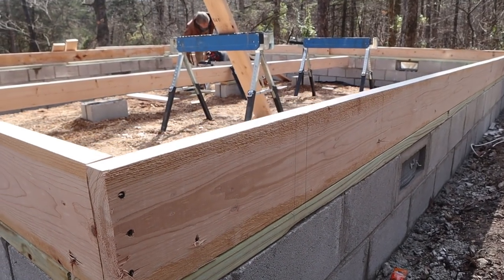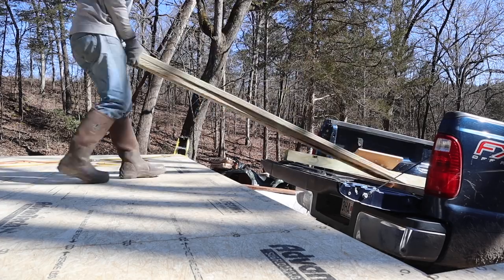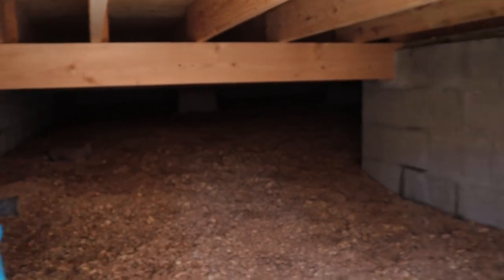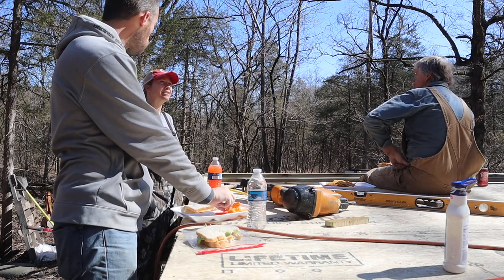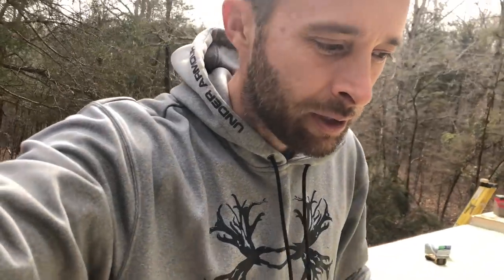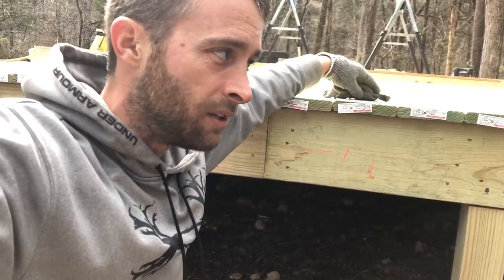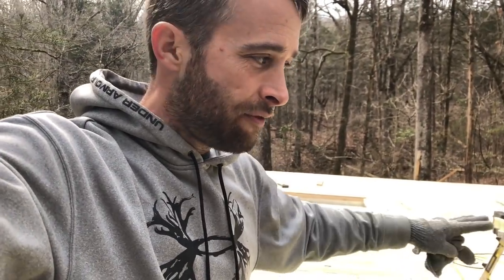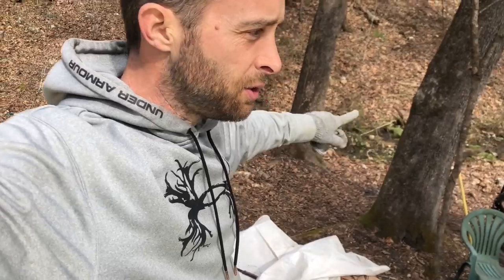Off Grid Cabin..Building the Subfloor & Deck | Episode #5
Get Exclusive Access & Live Updates -

⭐️ About this Episode:
It’s time to build the subfloor and deck for the off grid cabin.

⭐️ If your new Here, HELLO!! We are Loftis Party of Six!! LPO6 for short!!

Dad- Michael
Mom- Laine
Kids from oldest to youngest-
Grady, Layla, Chason & Gabriel

We are a Full-time RV Living family with 4 kids who in 2018 Sold Everything to be a Family who is together all the time!! Homeschooling our kids and going on amazing adventures and seeing incredible places!! We just sold our 1st RV set up which was a truck and 5th wheel (see video of why we switched ) to get our new RV set up with a Class A and Jeep Wrangler!  Thanks

Thanks to our “All the Things” Patrons!
⭐️ Peter H.
⭐️ MK Lonestar Handcrafted
⭐️ Mary Kay aka GrammyG

🛒 Amazon Shopper?? Like 👍 our Videos??
Use this link 👇

It’s a way you can help us continue to create more videos and it’s completely FREE to you! Yep, it does not cost you a dime to use our links and we get a small % of the sale. It’s a win win! We give our time, info, honest opinions, and resources and you buy what you was going to anyway and show us some love ❤️ by using our link! Thank you 😊!

Music credit 🎶
Soundstripe

*Loftis Party of Six is a participant in the Amazon Services LLC Associates Program, an affiliate advertising program designed to provide a means for sites to earn advertising fees by advertising and linking to Amazon.com and affiliated sites.